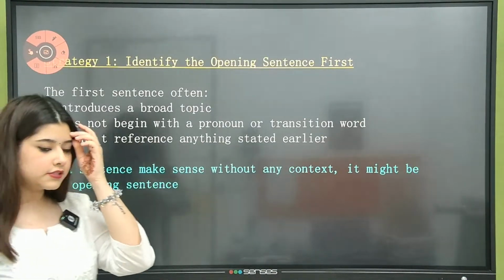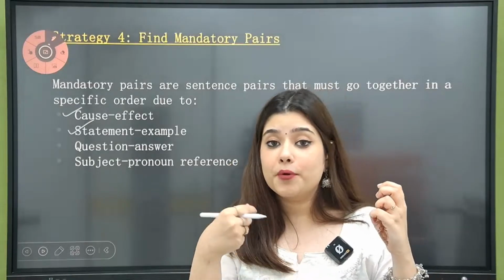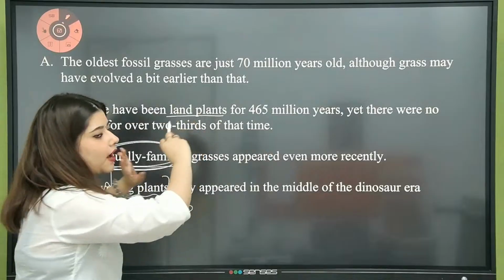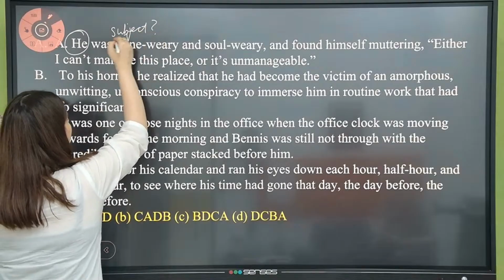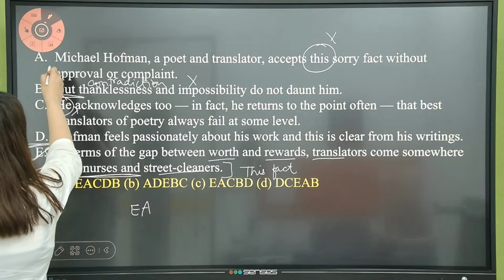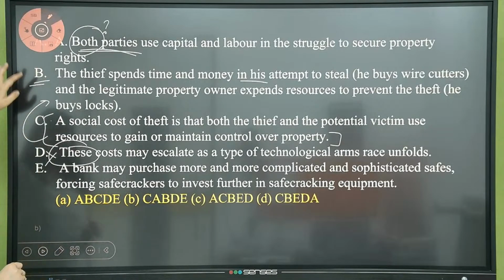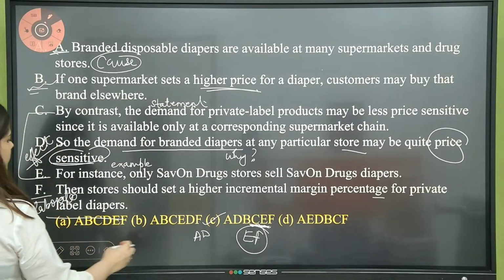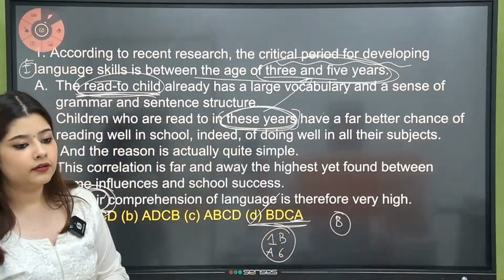Master the Flow of Logic: Advanced Para-Jumble Techniques!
💡 Master Para-Jumbles (Advanced) | Crack English with Logic & Flow

Para-Jumbles can be tricky — but not if you know the logic behind the flow! 🧠
In this advanced session, learn how to decode sentence order using connectors, context clues, and logical sequencing — exactly how toppers do it.

🔥 What you’ll learn:
✅ Advanced strategies to tackle complex Para-Jumbles
✅ Identify the first and last sentences effortlessly
✅ Avoid common traps with real exam-style examples
✅ Practice techniques to boost accuracy & speed

Perfect for IPMAT, CAT, and other UG/MBA entrance exams! 🎯

🎥 Watch now and take your Para-Jumbles game to the next level! 🚀